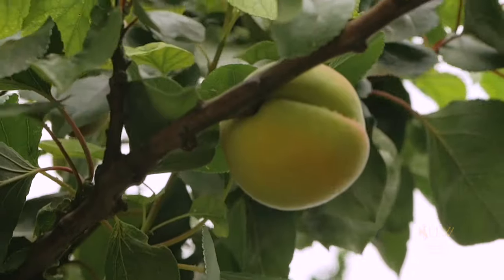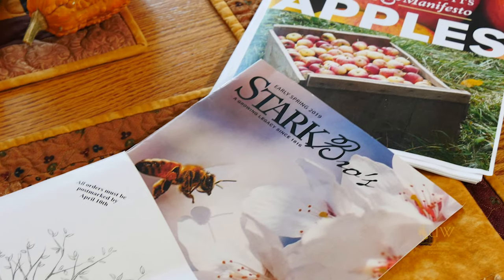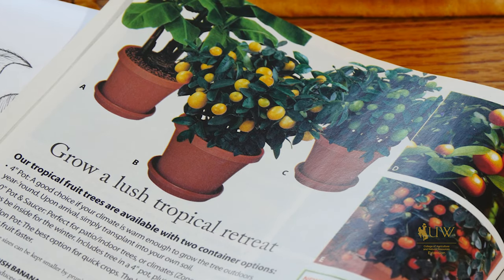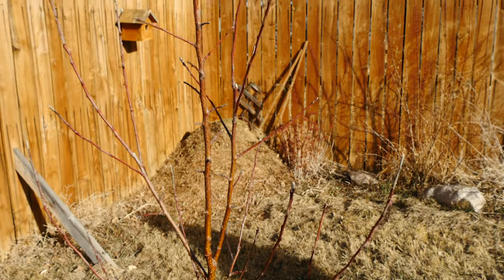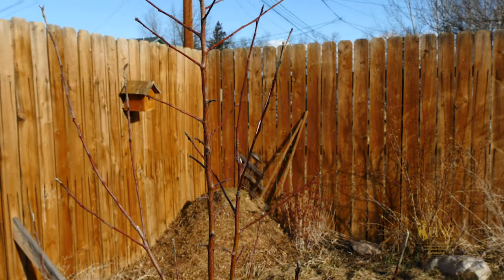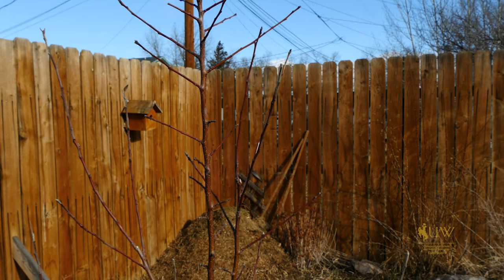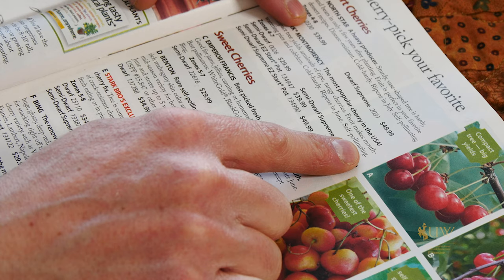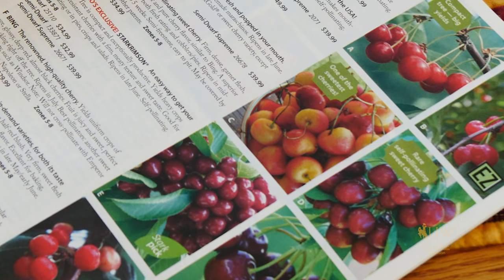Fruit Tree Pollination | From the Ground Up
It's important to know the pollination needs of trees you want to add to your landscape.